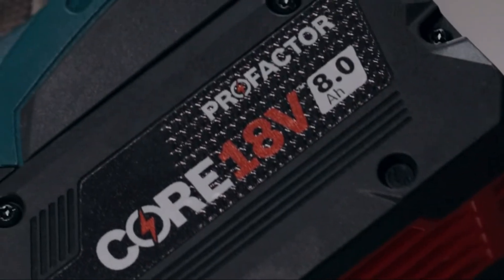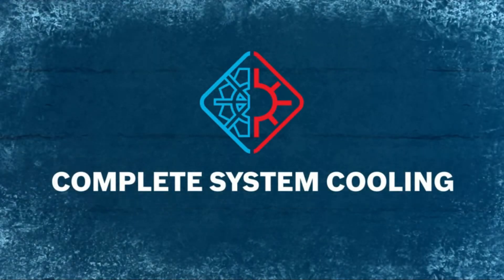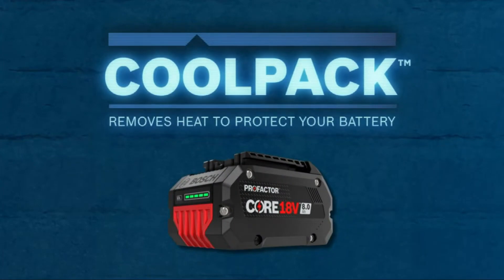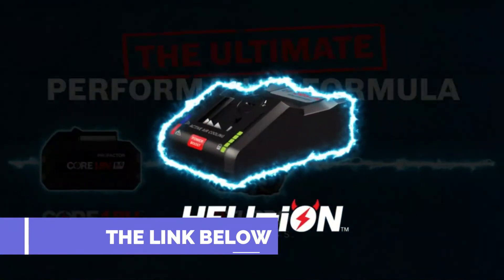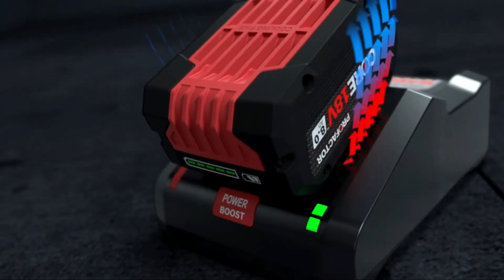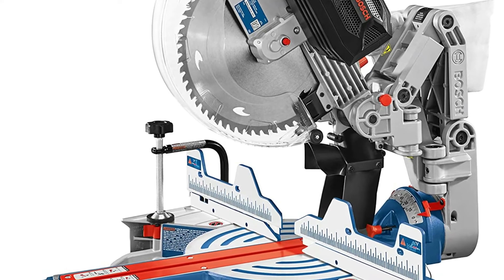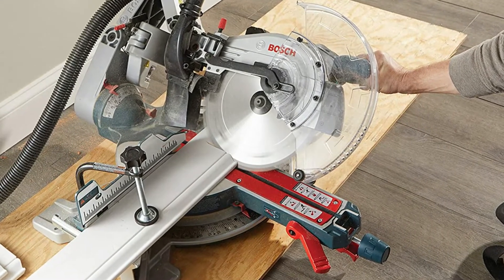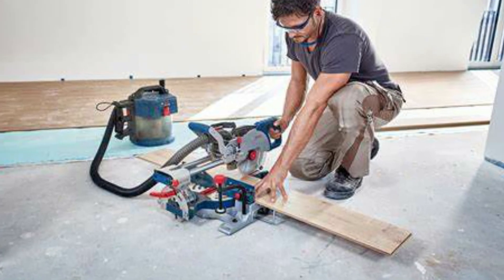Bosch PROFACTOR 18V SURGEON GCM18V-12GDCN Cordless 12 In. Dual-Bevel Glide Miter Saw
Bosch ProFactor 18V Cordless 12-Inch Miter Saw Price. There aren’t a ton of quality cordless 12-inch miter saws on the market and Bosch priced the Surgeon pretty competitively. Without a battery and charger, it runs $749. Adding the charger and 8Ah Core18V ProFactor battery brings it up to $899. The Bottom Line